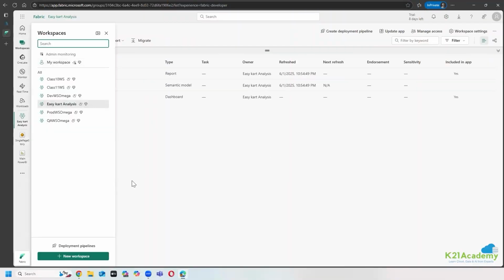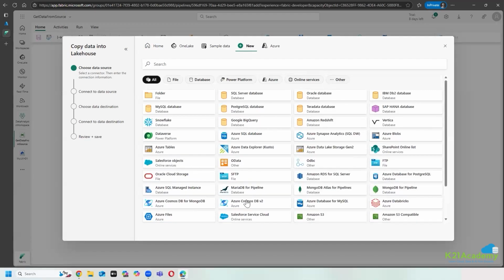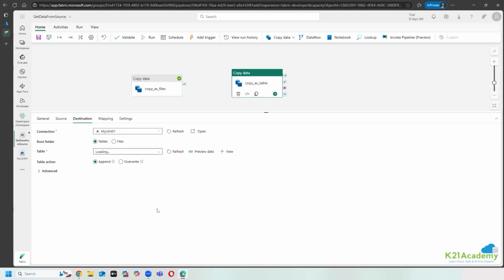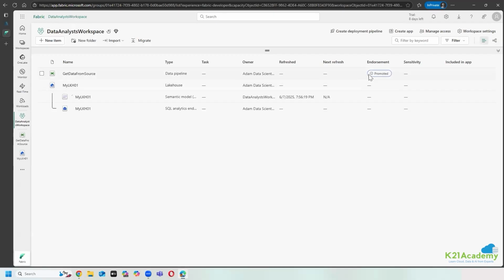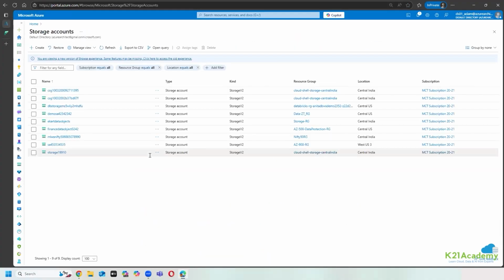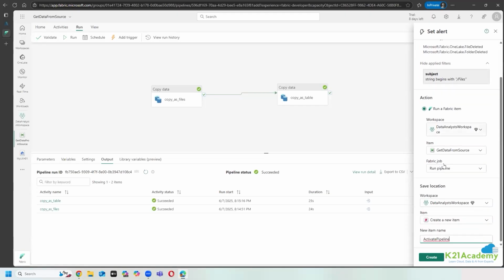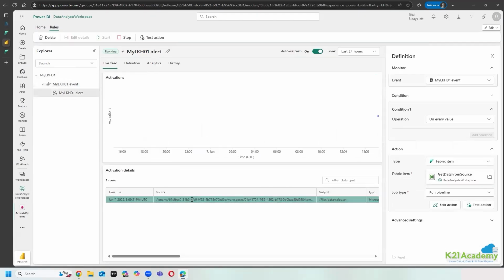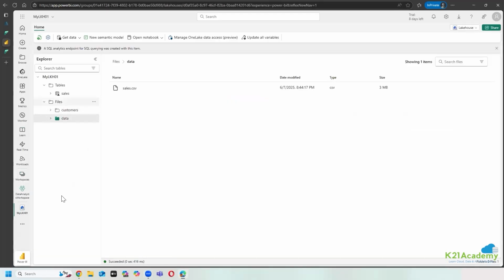What is Microsoft Fabric? | Microsoft Fabric for Data Analysts | DP-600 Day 1 | K21Academy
🔥Ready to kickstart your Azure career? Get exclusive FREE training from Atul Kumar and master the skills to land a high-paying job as an Azure Data Engineer, Analyst, or Architect!

In this video, we dive deep into Microsoft Fabric for Data Analysts, exploring how this powerful tool enhances workflows and helps boost your career, with a direct link to the DP-600 certification. We cover the process of setting up a Data Analysts Workspace, creating a lakehouse, and comparing manual vs automated data ingestion. Watch as we demonstrate the creation of a data pipeline for automated data retrieval, using an HTTP source connection to GitHub with anonymous authentication.

Learn about data type management, scheduling pipelines, and how to use event-based triggers for pipeline execution based on file/folder activities. We also discuss the capacity limits and pricing for Microsoft Fabric, which targets enterprises with over 10,000 concurrent users and 100+ projects. Whether you're an aspiring Azure Data Engineer, Data Analyst, or Data Architect, this tutorial provides key insights and actionable steps to help you succeed in your career.

✅Timestamps

00:00 - Getting Started with Microsoft Fabric
01:34 - Workspace and Lakehouse Setup
03:42 - Data Ingestion Methods: Manual vs Automated
05:16 - Pipeline Creation and Configuration
12:12 - Data Type Management and Table Creation
18:25 - Scheduling and Automation
28:14 - Event-Based Triggers Setup
37:27 - Testing and Validation
44:08 - Cost and Capacity Considerations